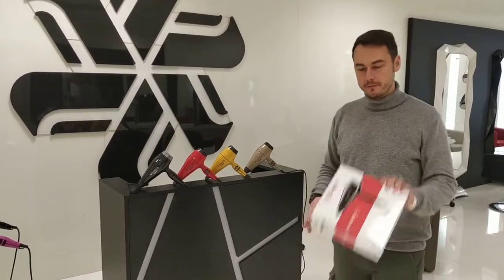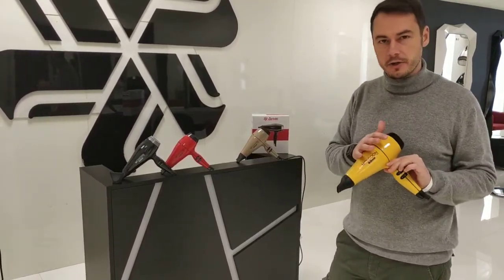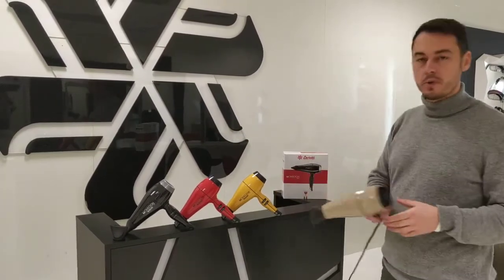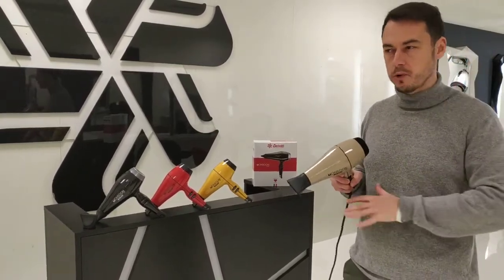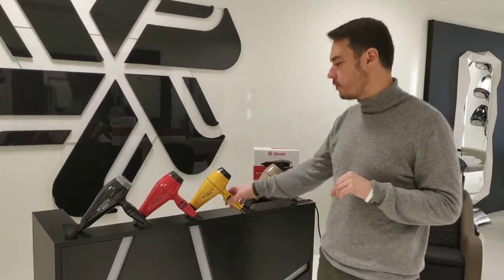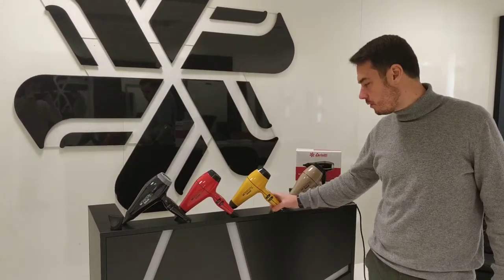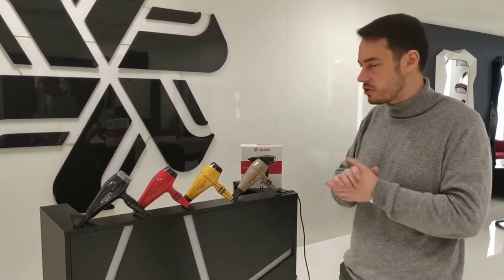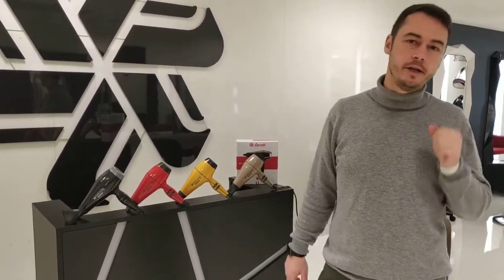Monsoon 3400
Monsoon 3400 Ceriotti.

Silent and reliable hair dryer with nano ceramic tecnology.